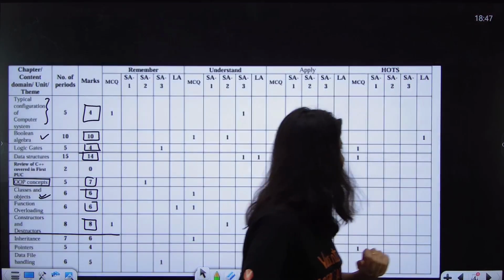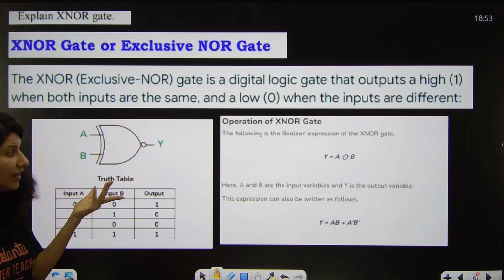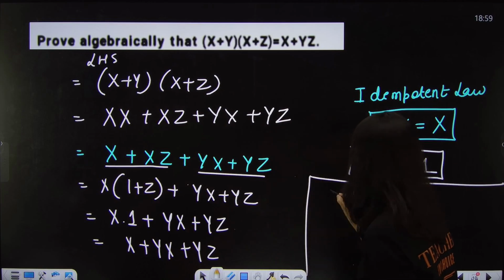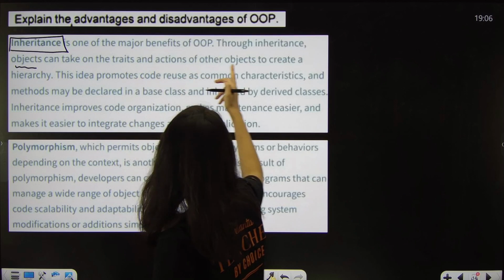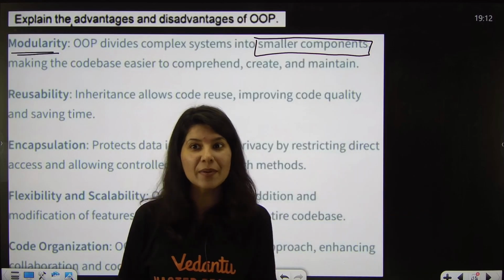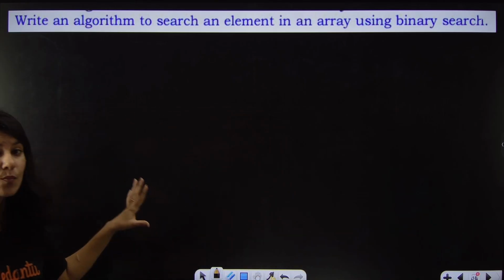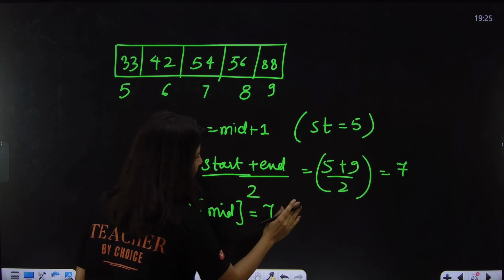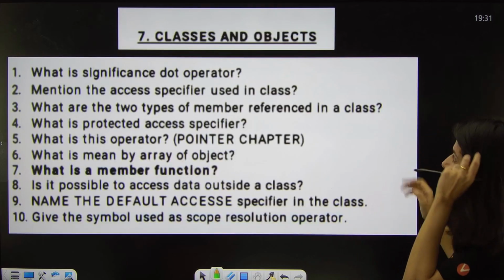Most Important Topics from Computer Science | Namrata Mam | V Karnatak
In this video, Namrata Mam, in collaboration with V Karnatak, brings you the most important topics from Computer Science that every student should focus on! Whether you're preparing for board exams, competitive exams, or just looking to strengthen your understanding of key concepts, this session will help you prioritize and prepare effectively.
Learn the most important topics in computer science with Namrata Mam and V Karnatak. Get ready for your class 12 exams with these key concepts and MCQs.
📌 Topics Covered:

Operating Systems
Computer Networks
Database Management Systems
Object-Oriented Programming
Join us to get expert insights and tips from Namrata Mam, a seasoned educator with years of experience in teaching Computer Science. This is the ultimate guide to help you ace your exams with confidence!